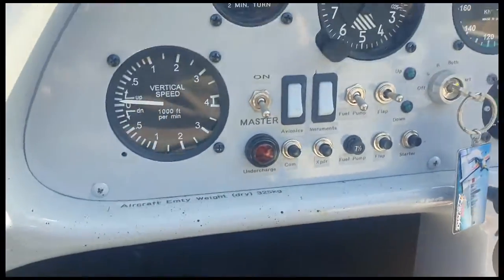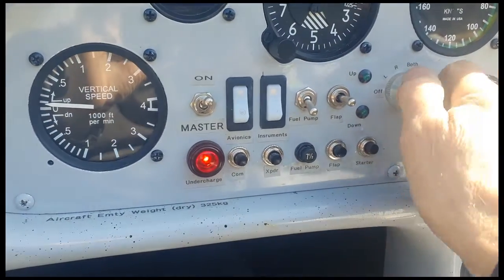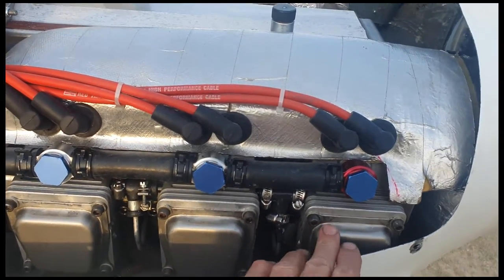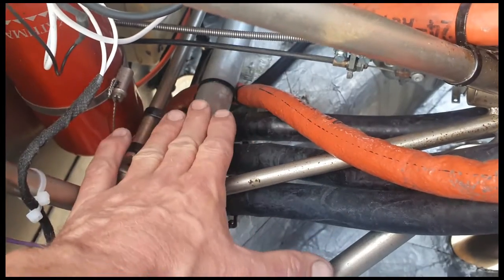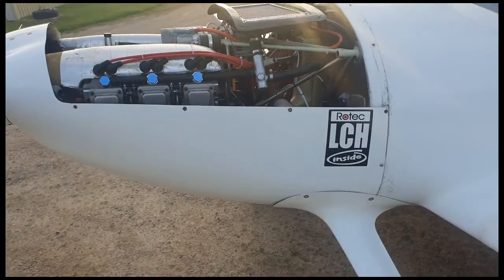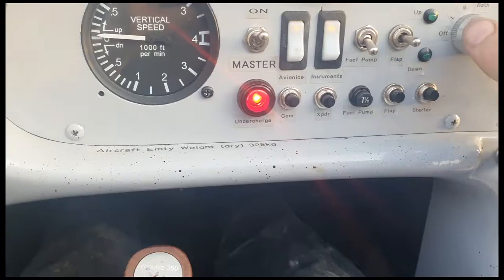Jabiru 3300 Powered Impulse Aircraft with Rotec LCH, E-ignition, Alternator Kit.